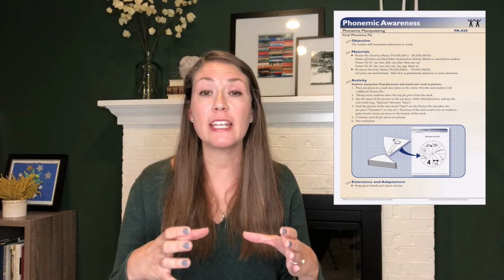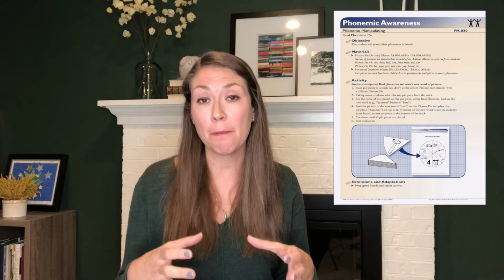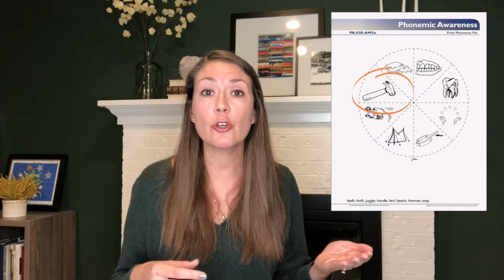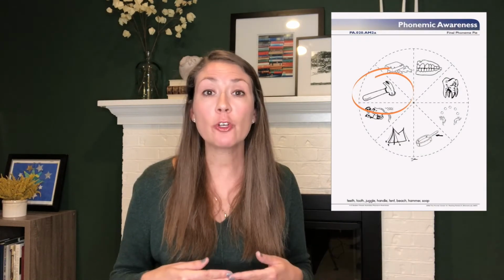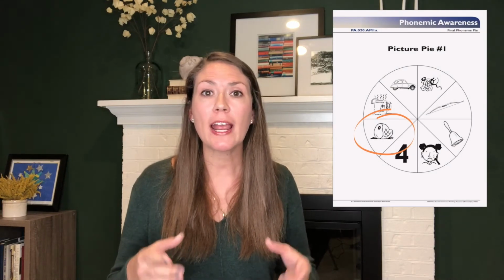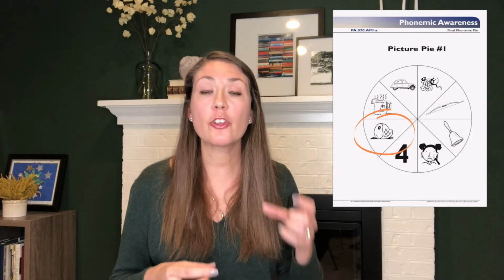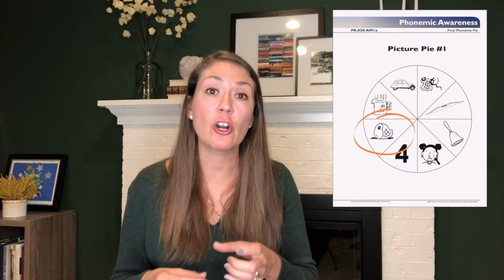6 Skills to Master Before Reading: #5 Manipulating Sounds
This series focuses on pre-reading skills your child needs to know (and master) to give them a head start when learning to read.  In this video, I’ll share tips for parents – the what, when, why and how of manipulating sounds.  I’ll share 2 creative and interactive games for your children to practice manipulating sounds at home + 1 AMAZING resource to find tons of games to practice with!